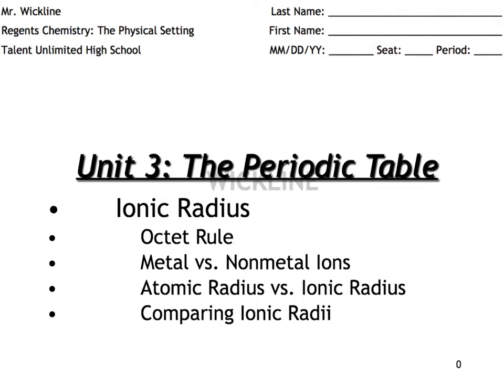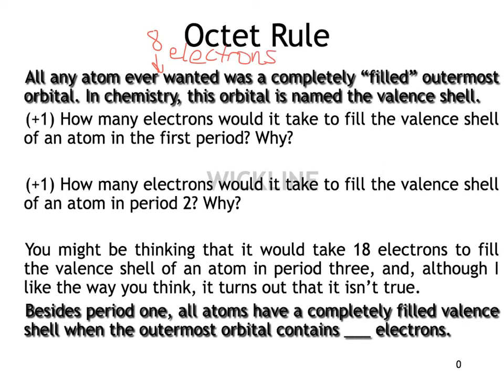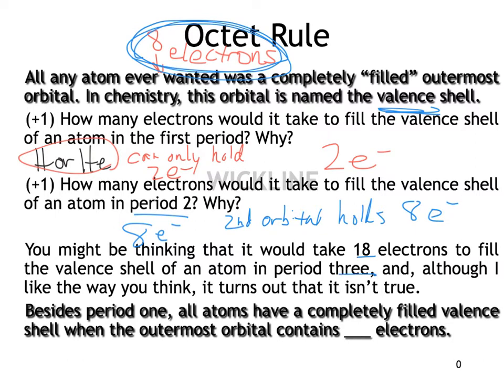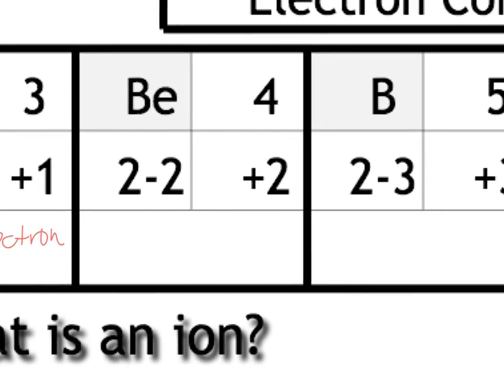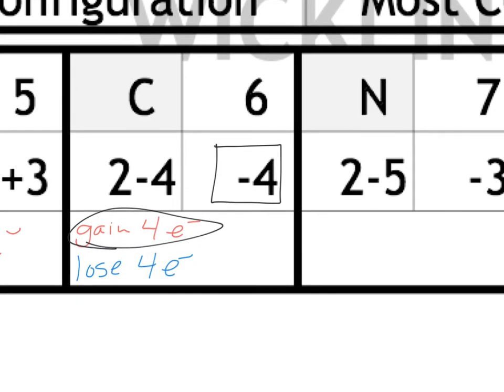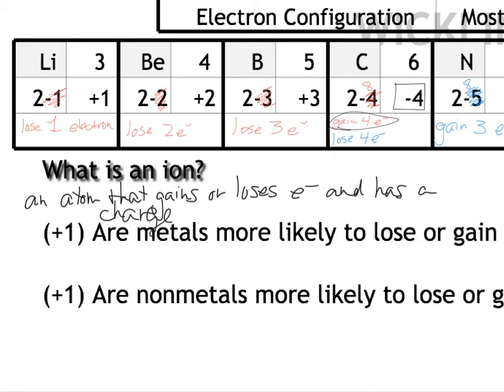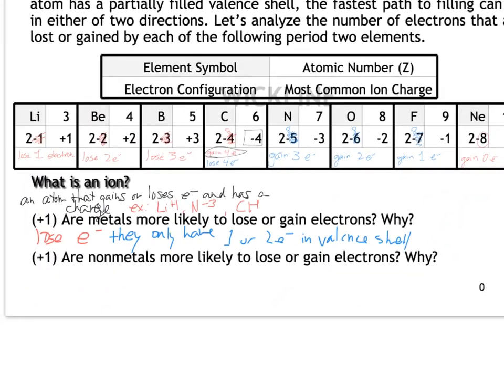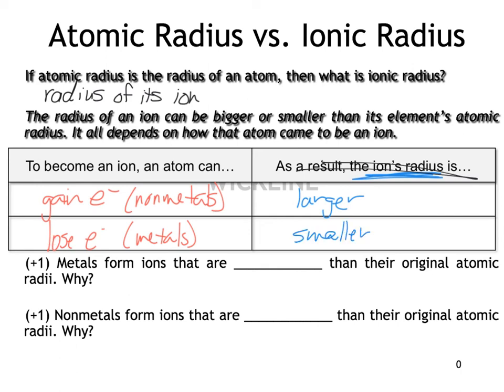3.04 Ionic Radius